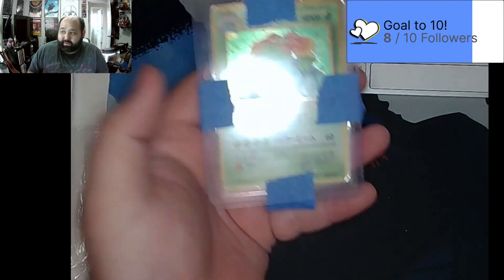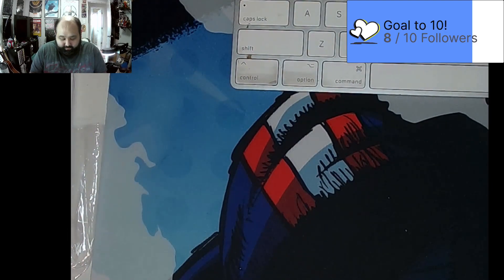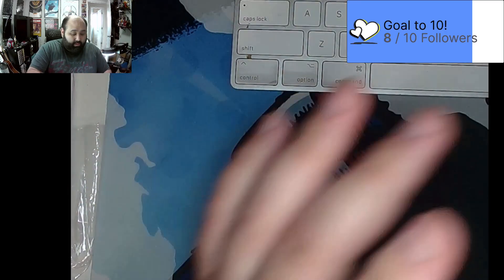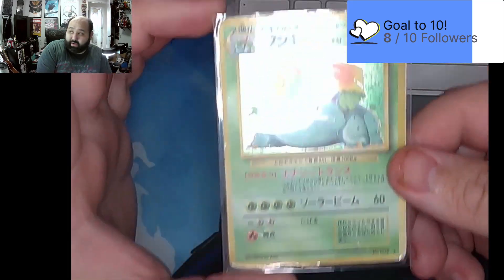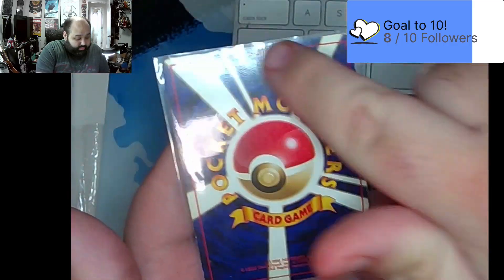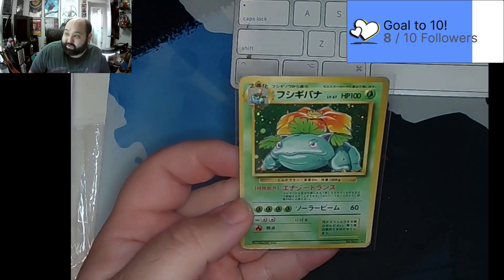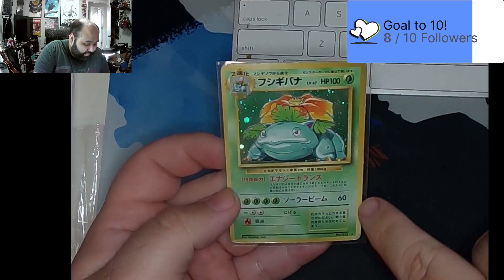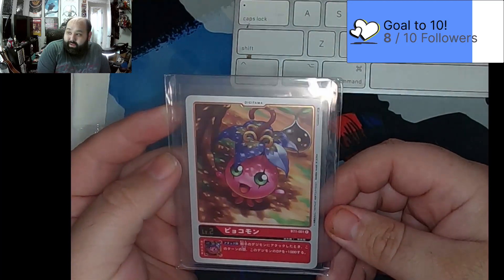New Pick up for Collection Japanese Venosaur and Digimon Card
I make and podcast too where I review movies.

New episodes of the Andrew Anderson show out now. New Live Streams with Ron coming soon. News on the Knox Soon.

Gab: @AndrewPAnderson